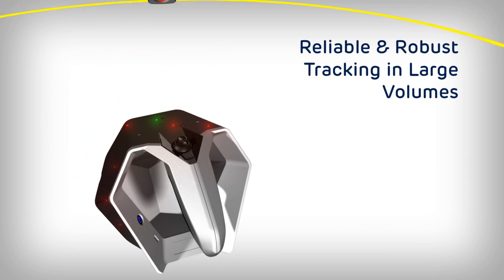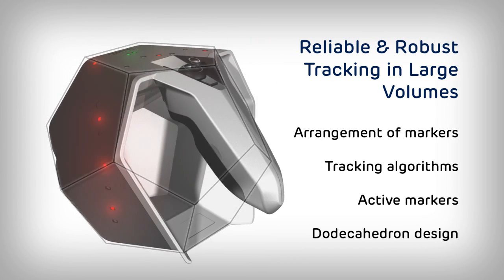The Vicon Interaction Device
The Vicon Interaction Device is a precise, robust hand-held tracking tool. Its ergonomic design and flexible controls enable the user to interact intuitively with virtual objects in a 3D environment.